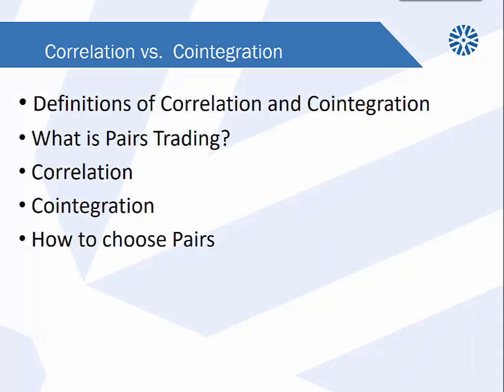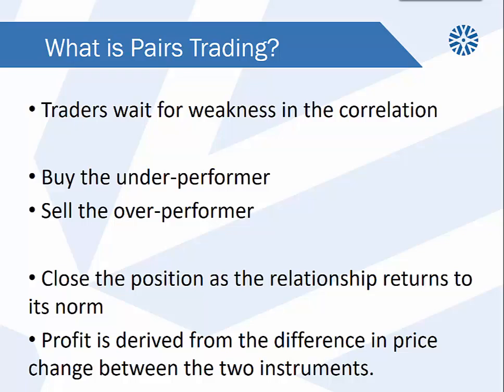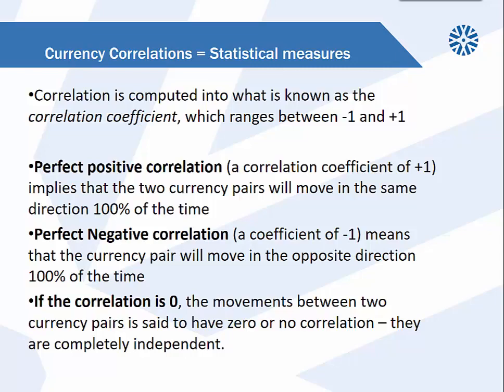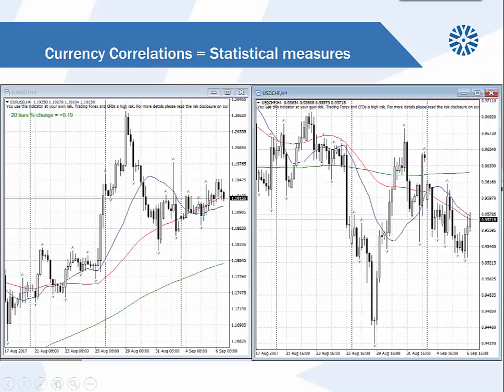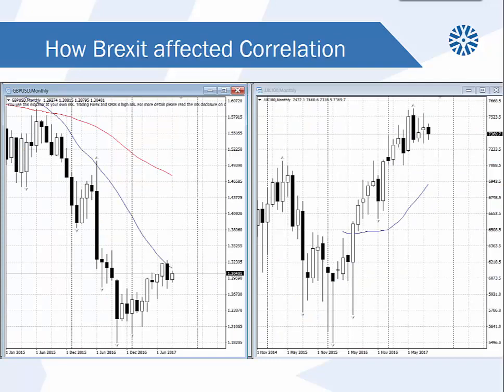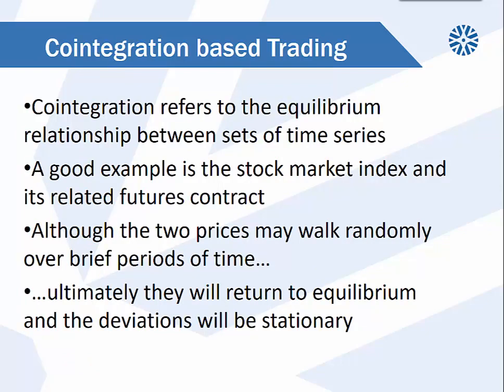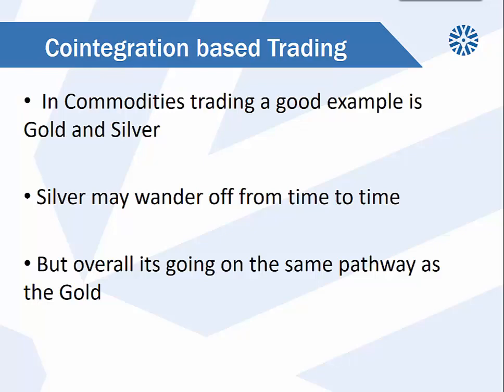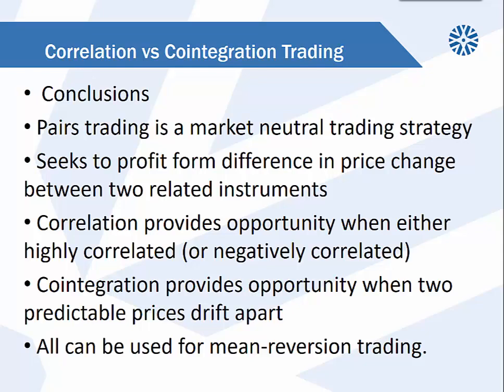Blackwell Global | Co-rrelation vs Co-integration